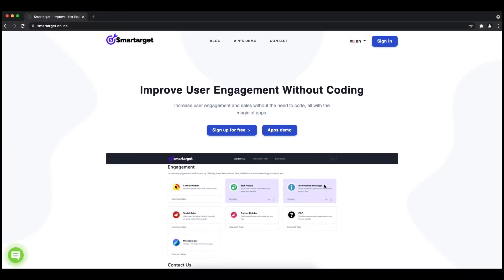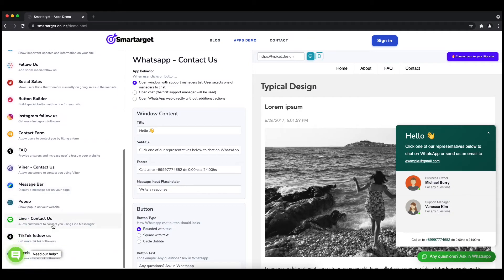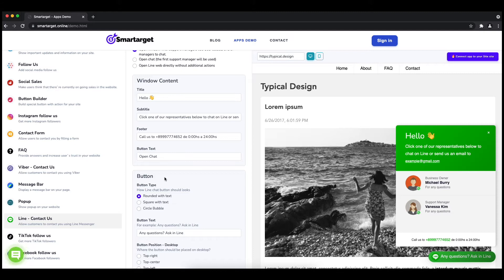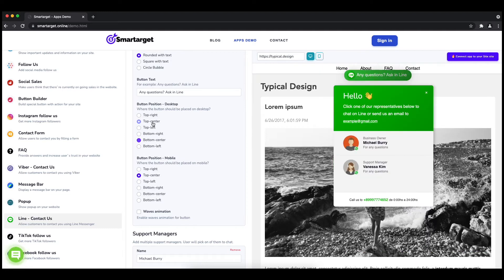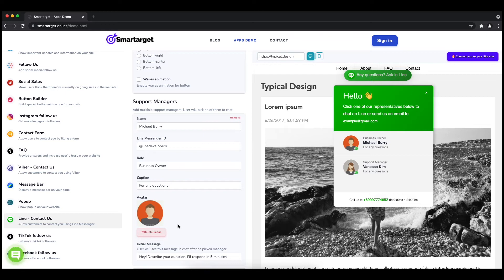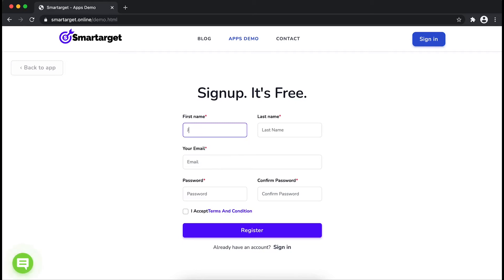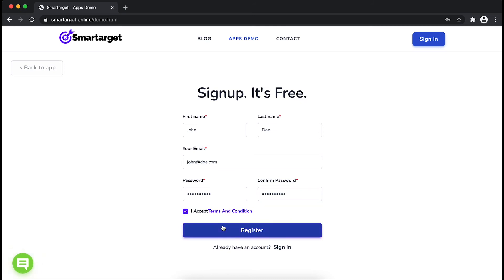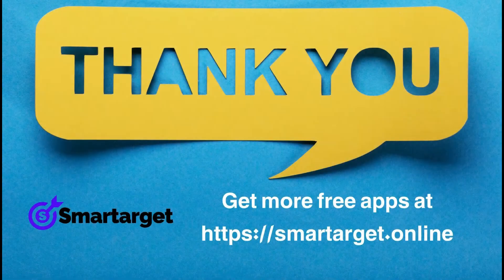Line Contact Us for CornerStone.mp4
By using Smartarget you can allow customers to contact you using Line.